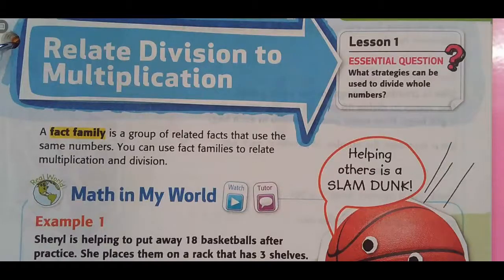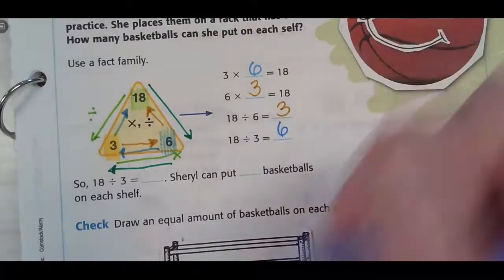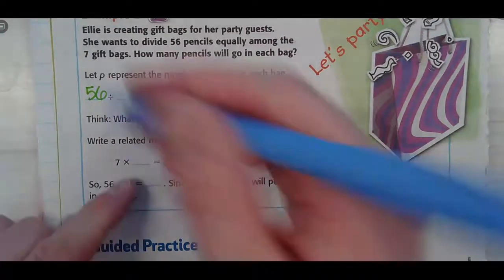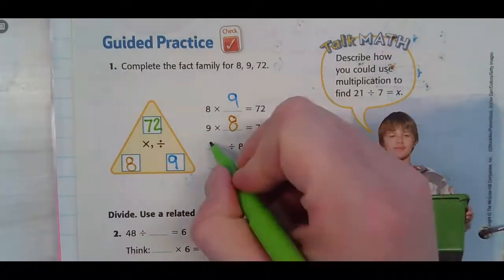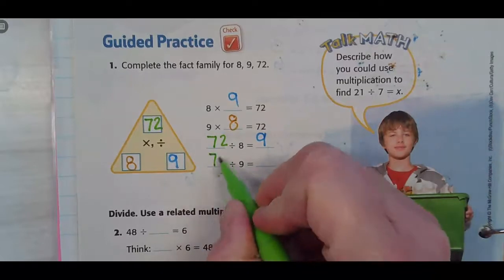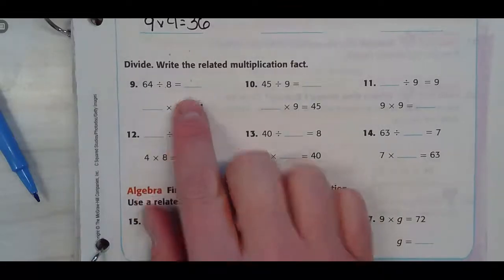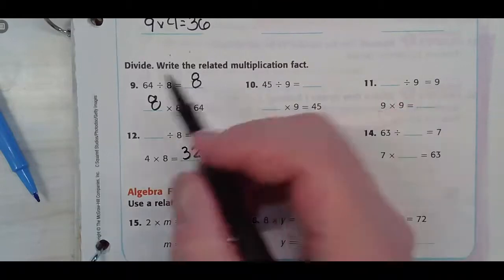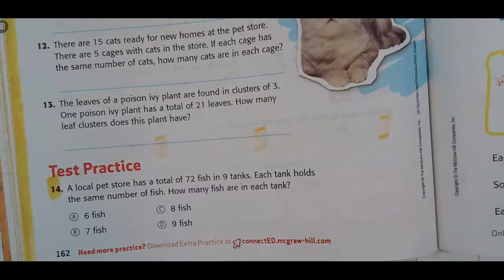Chapter 3 Lesson 1